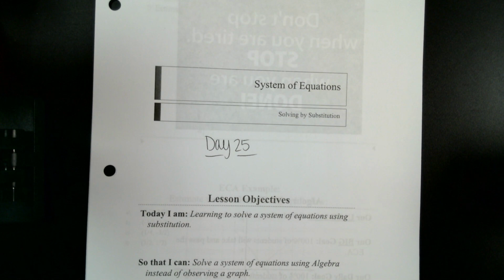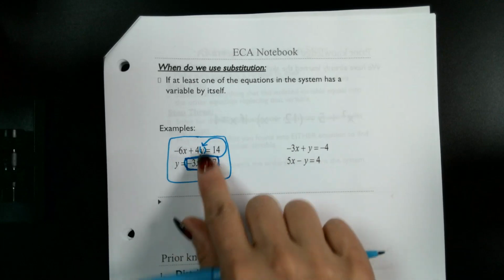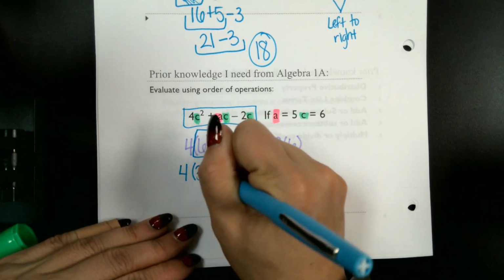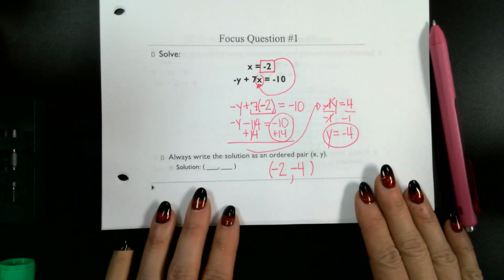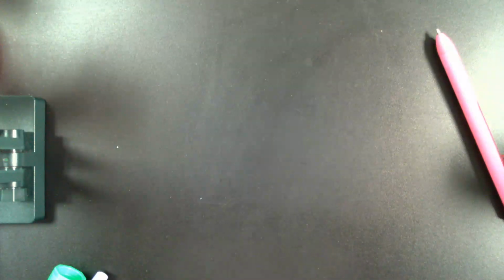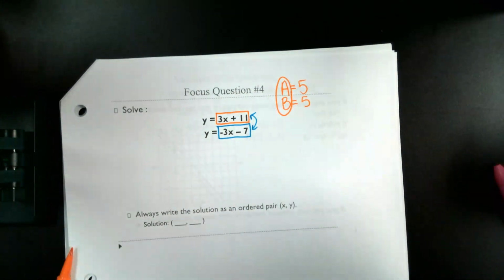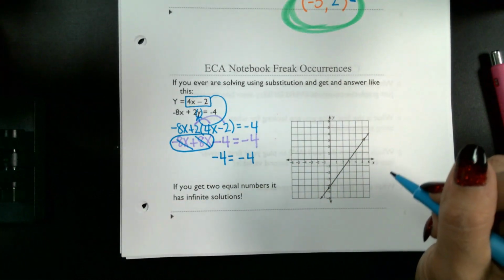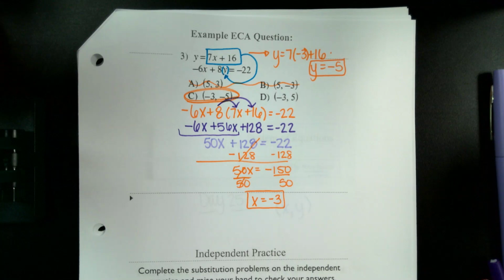Solving Systems of Equations using Substitution Algebra 1A